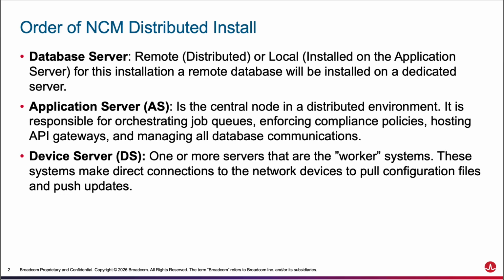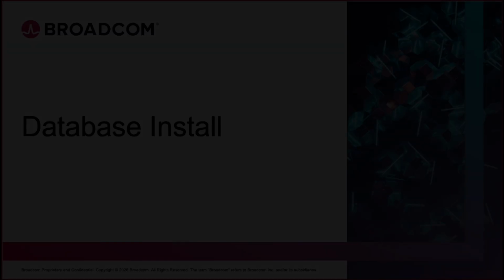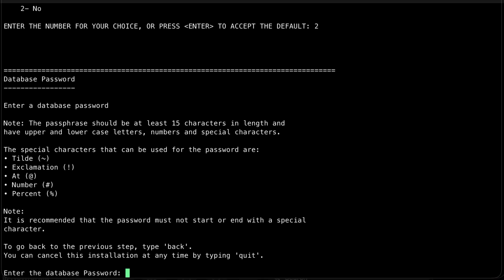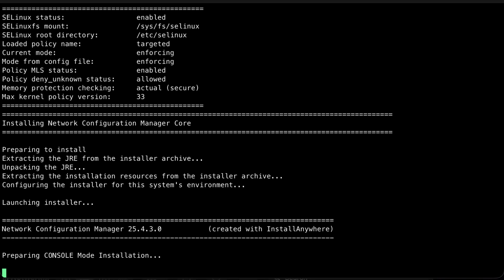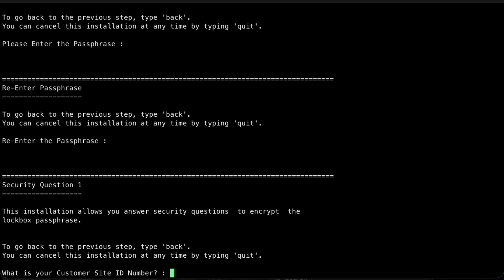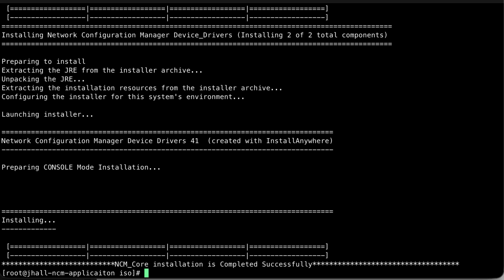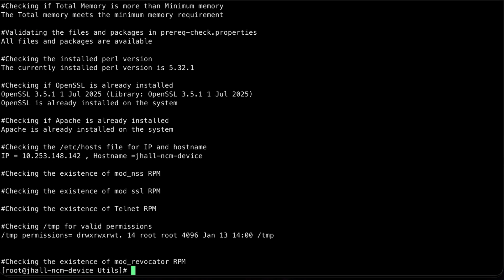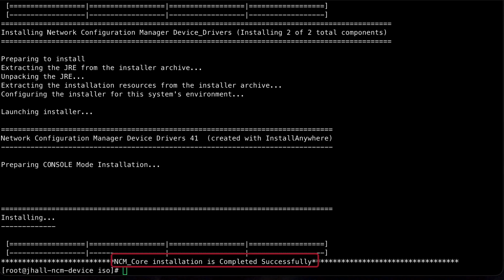DX NetOps - Install Network Configuration Manager - Distributed Install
Learn how to install DX NetOps Configuration Manager in a distributed environment.